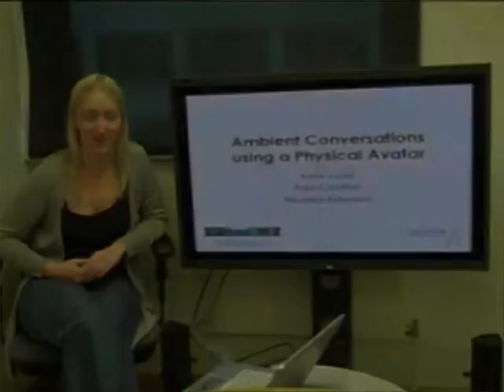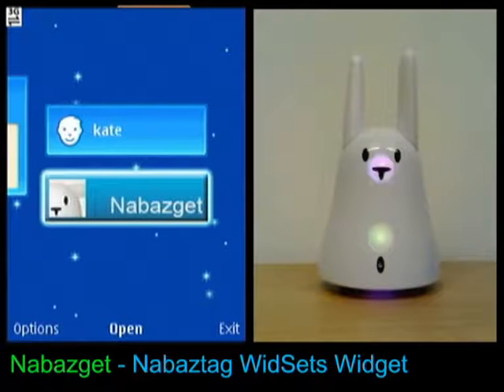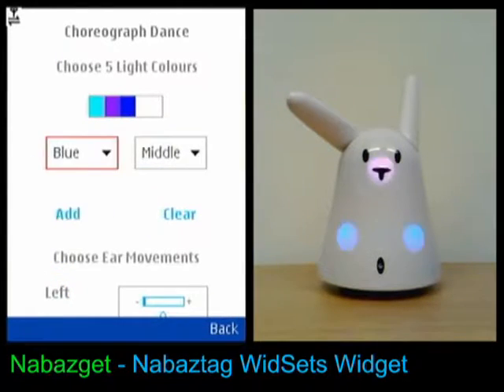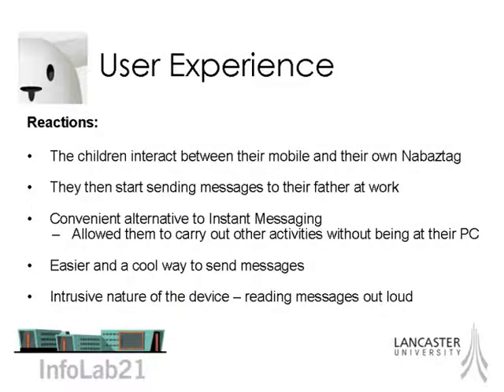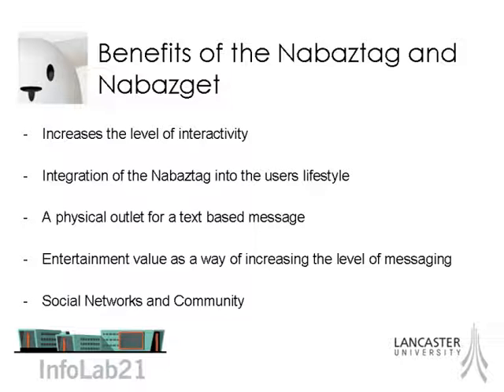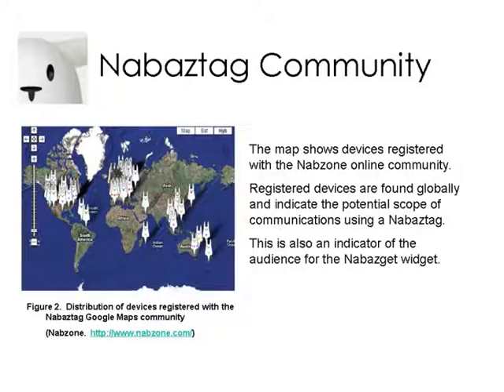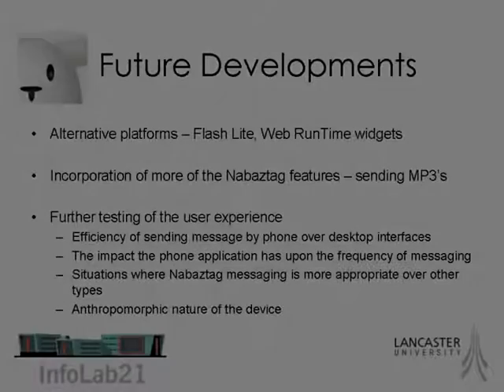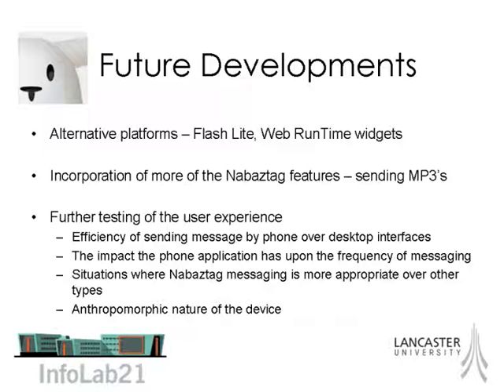Ambient Conversations using a Physical Avatar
Presentation for MindTrek relating to 'Ambient Conversations using a Physical Avatar' whereby we created a system linking a Nabaztag rabbit with a mobile widget to allow interation through this ambient device